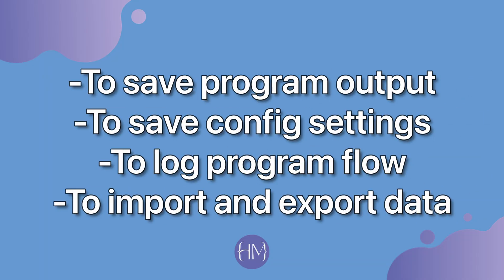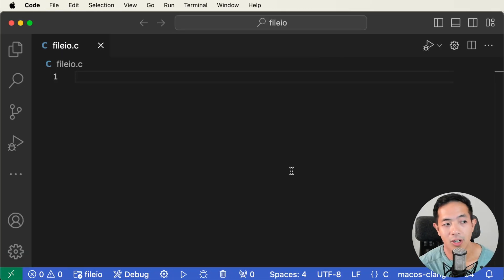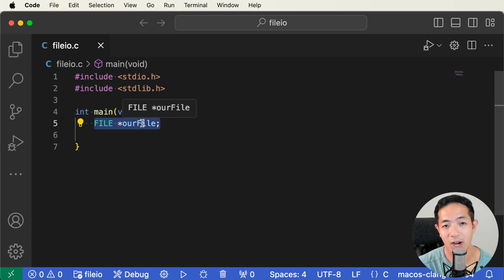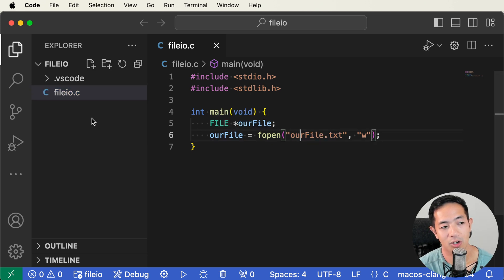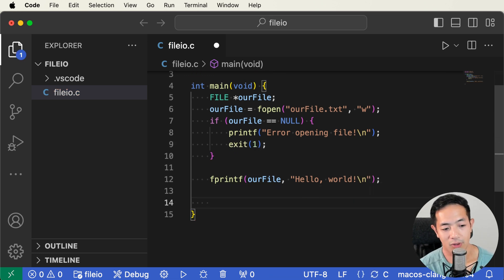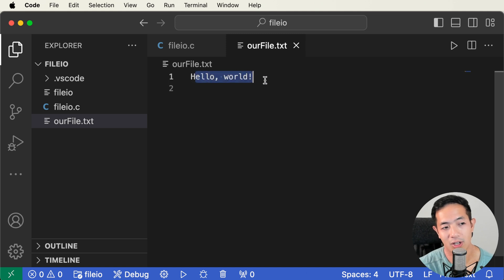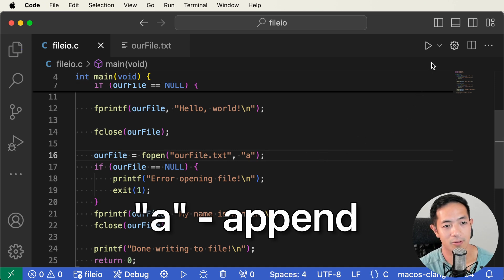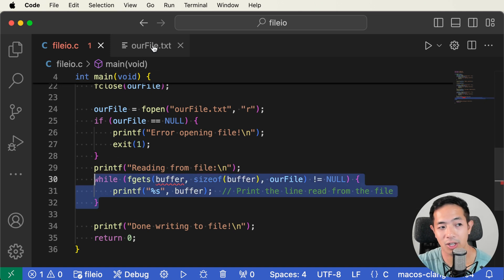How To Handle File I/O in C: Read, Write, and Append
One of the coolest things you can do through programming is to read, write, and append information to files. Once you know how to do this, you can store data from your program to a file and receive that data at a later time when you restart the program.

This is a foundational concept for beginner programmers towards understanding: Data management, Data file formats, Databases

Here are some quick examples of when reading, writing and appending to a file comes in handy:
-To save program output
-To save configuration settings that your program can save to and read when it starts
-To log the flow of your program for debugging
-To import and export data for processing: CSV and JSON

In this video, you'll learn:
✅How C programs interact with files in your computer
✅How to open and close a file in C
✅How to read, write, and append to it

👨‍💻 Have Questions?

-Henrik